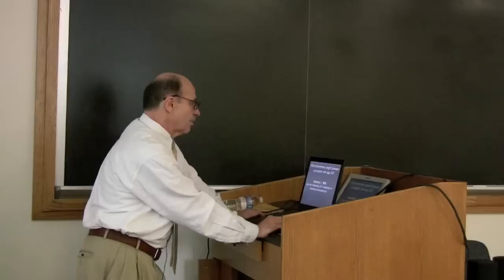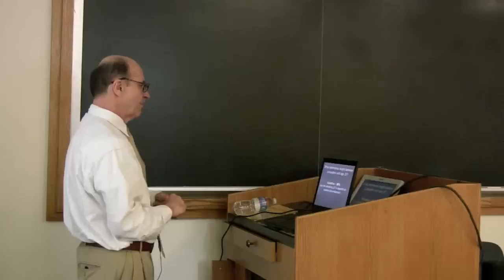"Economics and Human Biology: Why Are Americans Shorter and Fatter?"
Dr. John Komlos of the University of Munich gave the Allen Starling Johnson, Jr. Distinguished lecture on October 28. He discussed how height can reflect society's well-being.